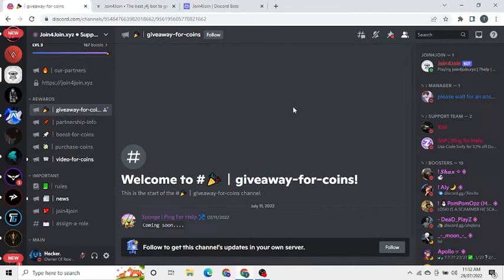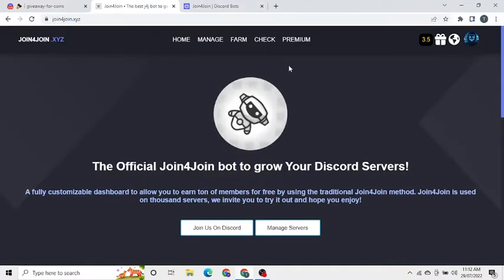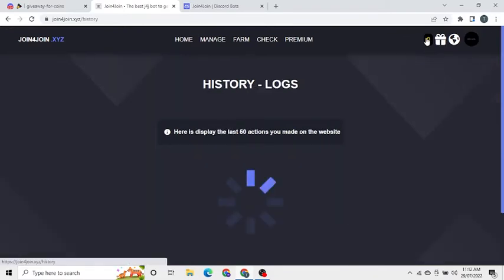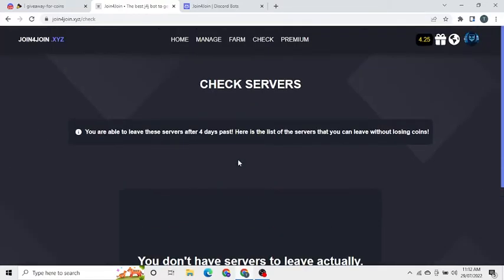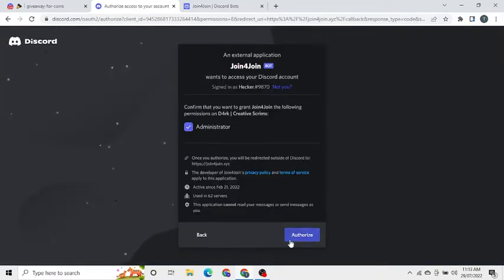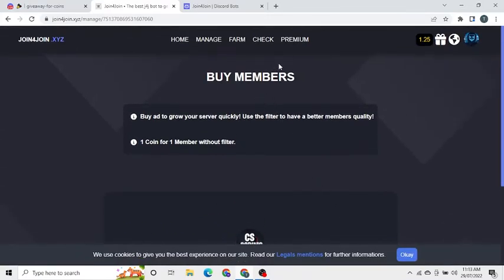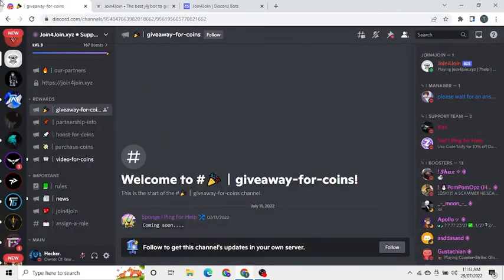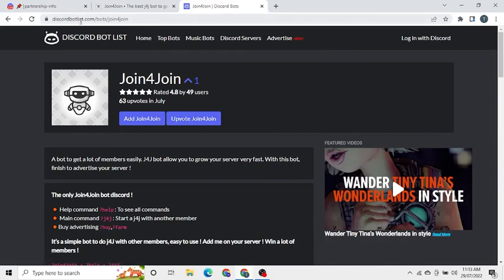How to get 1000 members in your discord server in a week